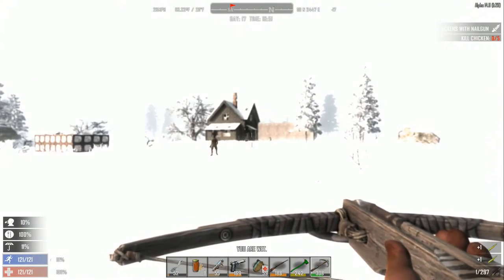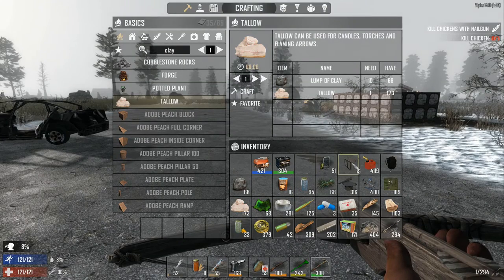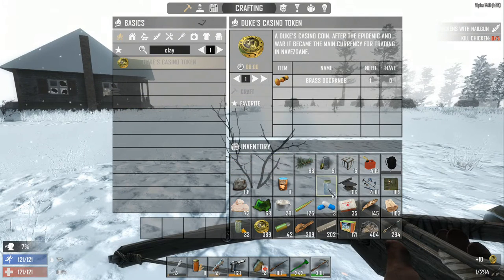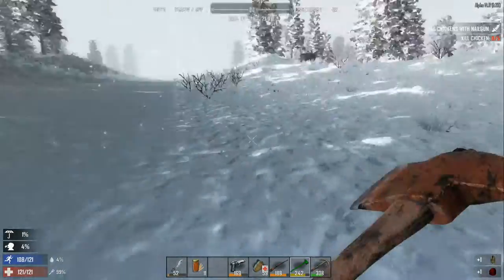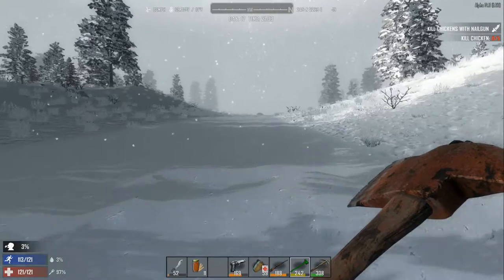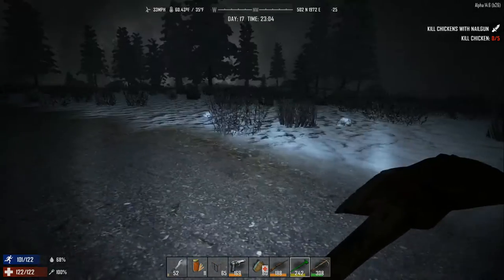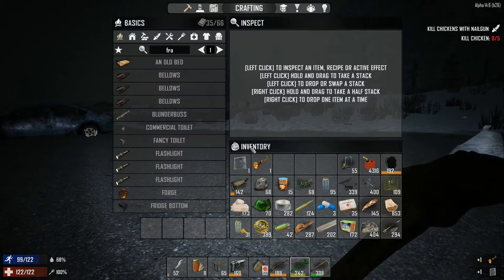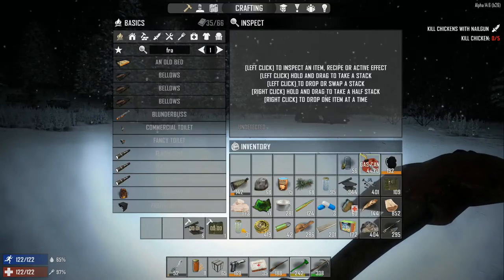7 Days To Die A14 Survival Guide LP Ep43 "Cold Snowy Night" Modded Nomad Wanderer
"Cold Snowy Night" Modded Nomad Wanderer
It's late, it's snowy, it's cold, but I'm moving on. I'll travel through the night & see how much closer I can get to the Hub City.

Mods for the Nomad Wanderer which are practical solutions that aren't overpowered, but make the most of inventory, crafting, & staying mobile:
-UI additions around the compass for Wind, Temp of self & area, Coordinates including Elevation.
-UI addition of constant display for Food & Water levels next to main stats.
-timestayafterdeath changed to 25 minutes for all zombies & animals to extend looting time.
-death Backpack despawn time changed from 20 minutes to 24 real hours.
-Claw Hammer Disassembles like Wrench.
-Stacknumber for most common items multiplied by 10 to make nomad life less frustrating.
-Forge dismantling to receive Bellows, for construction at alternate location. w/ Clay recipes.
-Converting arrow to bolts, arrows & bolt to higher & lower tiers, & removing feathers. Most of which I balance very well.
-Ammo Parts mod to disassemble & reassemble ammo similar to earlier version of the game.
-Bottled meat & stew doesn't smell.
-Returned emptyJar on consumption of food cooked using bottledWater.
-faster forge emptying, for quick location movement.
-Recipe alternatives for anvil, cookingPot, cookingGrill. With loot for beaker, calipers, & toolAndDieSet changed to schematics.
-Broken Gun Mod, for collecting weapon parts as nonfunctioning guns while you search for the recipes, to make them functional.
-Leather & Duct Tape crossover uses.
-Canning food in the campfire. Small amount or Wellness added to canned food, now that I am canning my own food.
-Practical first aid recipes to cut down on the number of variants in the game.
-One step forge construction rather than making pipes, making bellows, then the forge (same amount of resources).
-Brass items convert to Casino Coins for less waste.
-Medical supply recipes and removal of realism breaking bloodbag, in favor of more suitable options, including vitamin water.
-Craft & color vanilla clothing. Shades & goggles recipes.
-Machete crafting in the forge with huntingKnifeBook.
-coal, potassiumNitratePowder, & rockets added to Ammo Parts to further condense inventory, as well as mines and misc others set to remove to gunpowder through recipes.
-Lead conversion to brass, as brass would make a good bullet tip also & lead is rarely used for anything else.
-Equipment bag added for increased inventory storage capacity. Now able to store more tools, bladed weapons, & broken guns(mod), along with regular guns. Will significantly decrease the amount of space required to carry guns, tools, etc.
-Flashlight crafted from miningHelmet or miningHelmet crafted from helmets & flashlight.
-Headlamp Goggles, crafted Eyewear that can be worn with most helmets. Crafted from Nightvision Goggles, Mining Helmet, or Flashlight.
-Auto parts & Animal parts & Glass: condensing & conversion recipes.
-Workbench repair and harvesting for moving location with minimal resource loss.
-Quest: Herbalist Seed Mix Book (formerly Uber Seed)
"You'll think you're an Herbalist, but you're not. They're just seeds!
Find the seeds for Corn, Potato, Blueberry, & Coffee to write your book. Careful, it's tricky!
Learn how to distinguish seed types for which to plant, cook with, or eat. Best of all, they'll store nicely in your bag.
Unlocks Recipe: Seed Mix"
-Torch cooking recipes for while on the go, many using Seed Mix for balance.
-Axeaxeshovelclaw: What would you call it?... Combining the best of the Iron Tools of Fireaxe, Pickaxe, Shovel, & Repair Tool. Not as powerful as steel, but easier for the Nomad Wander to carry around.
-Many additional mods for condensing inventory, food preparation methods, & alternate crafting methods for the Nomad Wanderer play style.